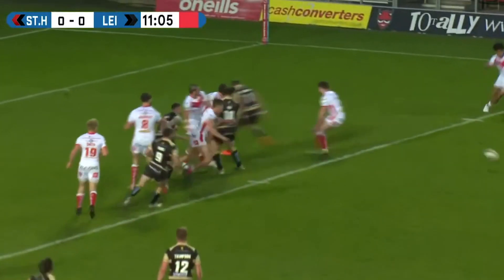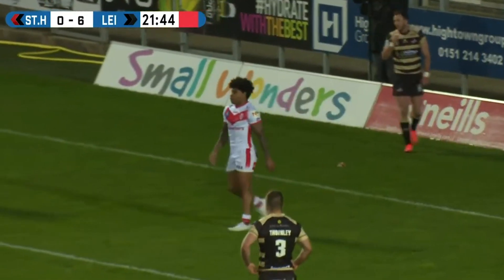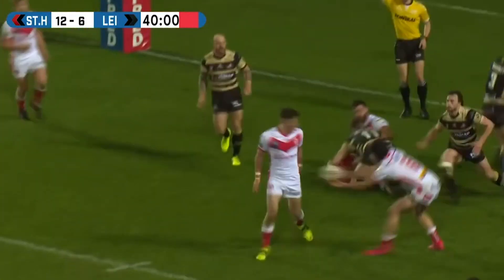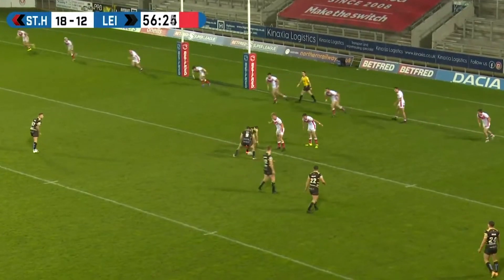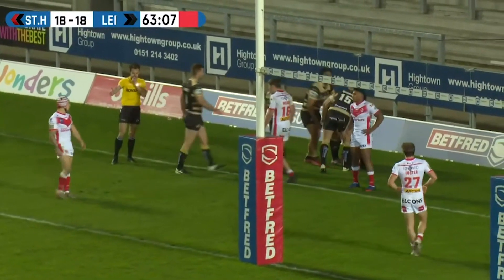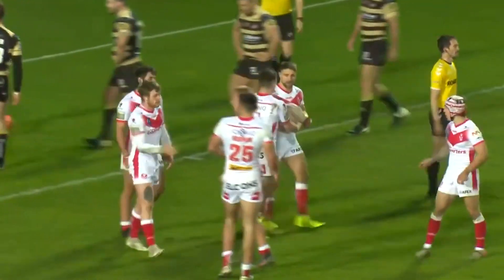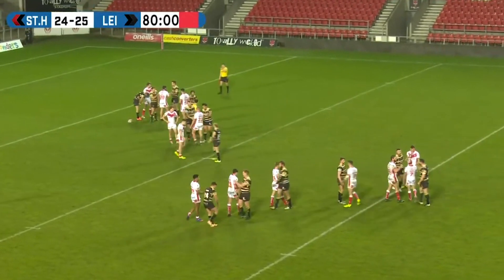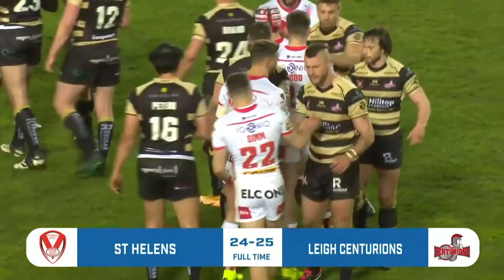Highlights | St Helens v Leigh Centurions | Tommy Makinson Testimonial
Watch all the tries from St Helens and England winger Tommy Makinson's Testimonial Fixture against Leigh Centurions!

For more content, sign-up to Our League now.